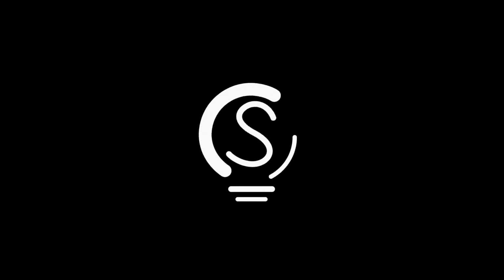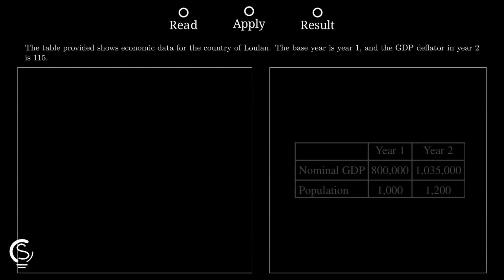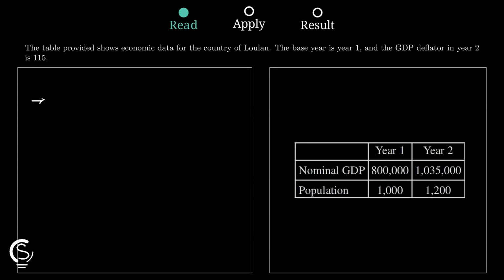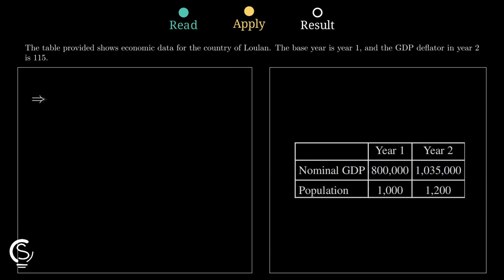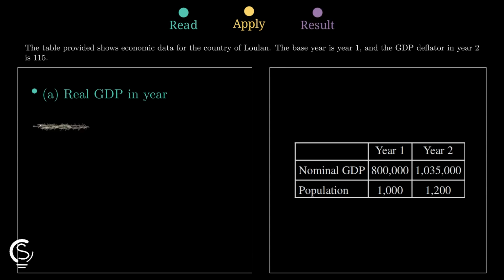2024 AP Macro Question 2 - Real GDP and Standard of Living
Detailed step-by-step solution for the 2024 AP Macroeconomics Question 2 focusing on Real GDP, Money Demand, and Standard of Living. This video breaks down how to calculate real GDP using the deflator and analyze the impact of economic growth on interest rates. The table provided shows economic data for the country of Loulan. The base year is year 1, and the GDP deflator in year 2 is 115. (a) Calculate real GDP in Loulan in year 2. (b) How would the change in real GDP from year 1 to year 2 affect the demand for money and the nominal interest rate? (c) Did the standard of living of the average citizen increase, decrease, or remain the same? (d) What was the numerical value of the inflation rate? (e) If nominal wages increased by 10%, what happened to real wages? Want more AP practice?